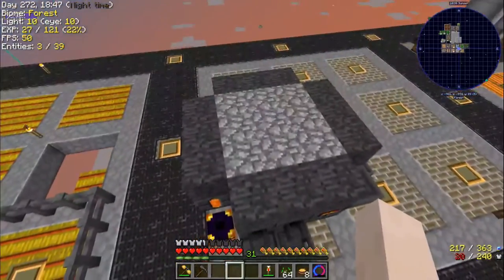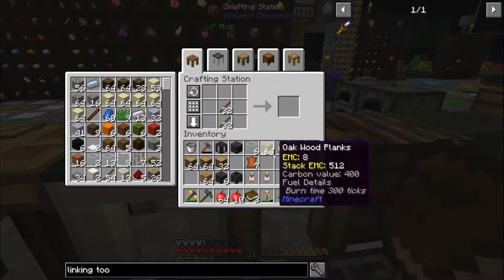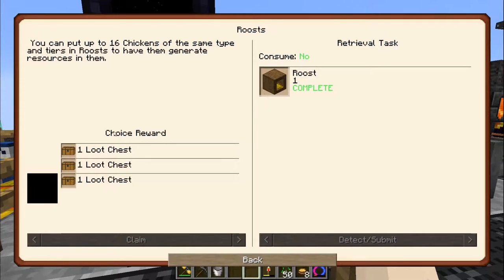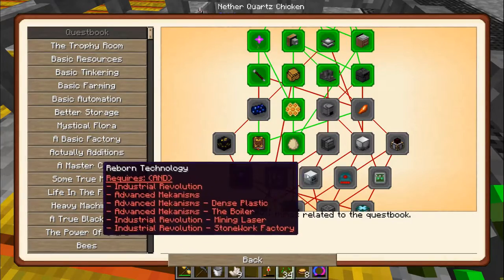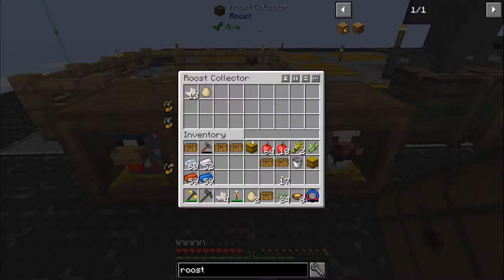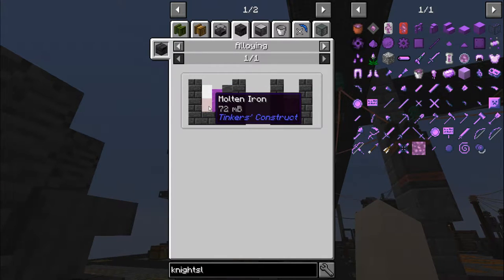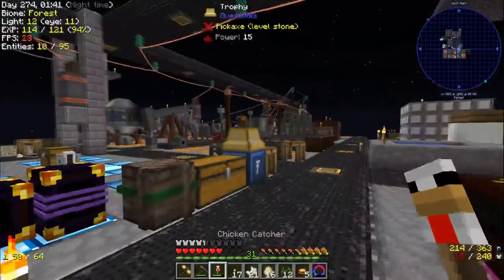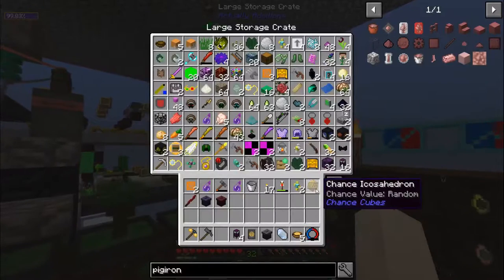Modern Skyblock 3 Departed E50 - Tinker Alloy and Starting Chickens - 9 Quests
Day 272
  In the last episode we finished all the Bee prep and now we just need to wait for materials to complete the two quests
  We also got some Nether Chickens that gives us sweet sweet Quartz
  I also make the tinker furnace bigger
  Today we will continue the chickens and Tinker
  Explain the Smart Output
  Craft some more Seared Glass and setup the Tinker Tank
  I need another chicken
  Make 2 Smart Chickens

Day 273
  Back to Tinker let's setup the Tinker Furnace
  I wont continue writing that I continuously go back to breeding the chickens
  Show how the smeltry works
  Quest 20-05 - Smart Chickens - Completed
  Craft 2 Roosts
  Quest 20-02 - Roosts - Completed
  Let's search for a normal chicken
  In my last timelapse I also alchemized some Cobalt, Ardite and Osmium
  Craft 2 Chicken Breeder
  Quest 20-04 - Breeding Chickens - Completed
  Next for chicken is that we need the Dye Chickens
  Other then the Dye Chickens, we will need Tech Reborn to craft the Basic Chickens
  Let's Alloy some Manyullyn = Cobalt + Ardite
  We need some casts though so let's also make Aluminum Brass
  Aluminum Brass = 3 Aluminum + 1 Copper
  Pour an Ingot Cast
  Cast a Manyullyn Ingot and an Aluminum Brass Ingot
  Quest 14-11 - Manyullyn - Completed
  Quest 14-15 - Aluminum Brass - Completed

Day 274
  Throw some eggs to get a regular chicken
  Craft a Roost Collector
  Quest 20-03 - Collecting From Roosts - Completed
  Finally Nether Chiken are 10/10/10
  For Tinker I can't do Osmiridium yet because I cannot get Irridium yet
  Let's Alloy Alumite = 1 Obsidian + 2 Iron + 5 Aluminum
  Quest 14-12 - Alumite - Completed
  Let's Alloy Knightslime = Seared Stone + 1 Purple Slime + 1 Iron
  Cast a Knightslime Ingot
  Quest 14-18 - Knightslime - Completed
  Let's look into Mirion, that's a complexe recipe and I don't have 1 of each Botania Ingot so that will have to wait
  So instead let's do Pigiron
  Pigiron = Ion + Rotten Flesh + Clay
  DERP There's a Skelleton with my Smart Chickens
  Cast a Pigiron Ingot
  Quest 14-17 - Pigiron - Completed

Day 275
  Explain the timelapse
  Wow my Nether Chickens are producing like crazy
  We almost have 16 now and check how fast they produce resources in our Roost
  Timelapse:
  - Chicken
  - Plug the Chicken Island hole
  - Rearrange the Mob Farm for manual killing
  - Finally Smart Chicken to 10/10/10
  - 1st Mob killing no Spirit

Day 276
  Timelapse continued:
  - 2nd, 3rd, 4th and 5th Mob killing no Spirit
  - Finished Smart and Nether Chikens to 10/10/10 and 16 in each Roost and 2 Spares in chest
  - 6th, 7th and 8th Mob killing no Spirit
  - 9th Mob killing and finally first Spirit ... but no Ectoplasm
  - 10th and 11th Mob killing no Spirit
  - Bee cleanup
  - 12th, 13th and 14th Mob killing no Spirit

Day 277
  Timelapse continued:
  - 15th, 16th and 17th Mob killing no Spirit
  - Stop the Mob Farm